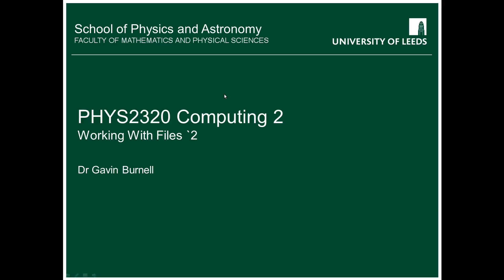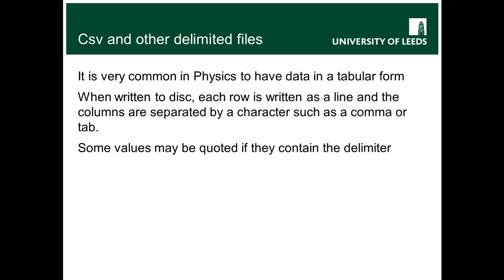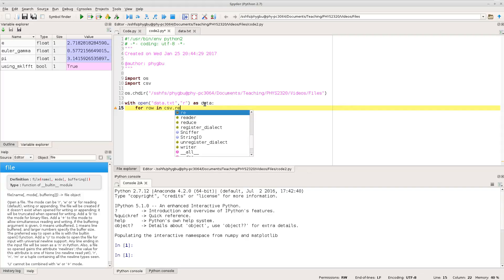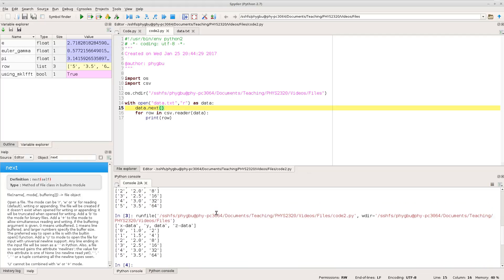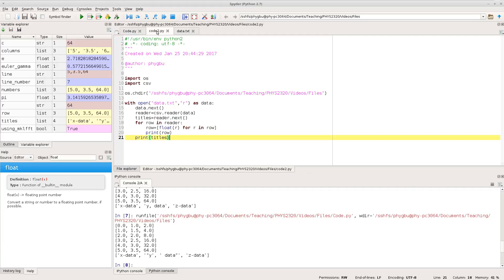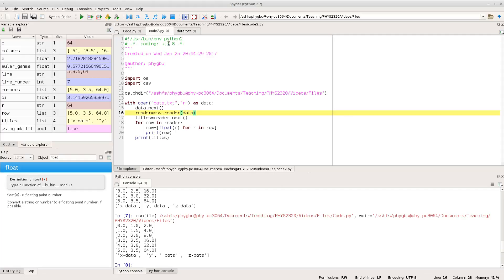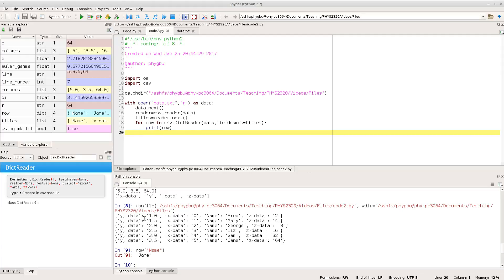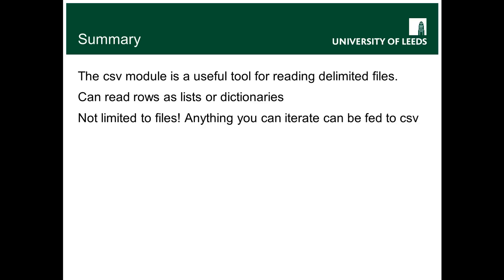Computing 2 Files 2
Using the csv module to read comma separated files